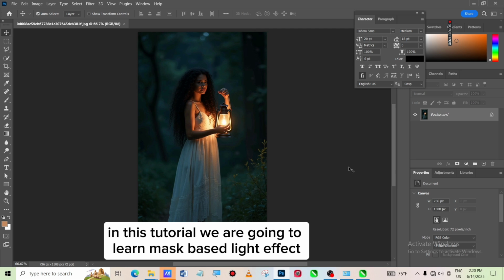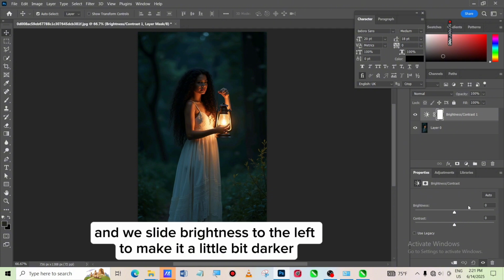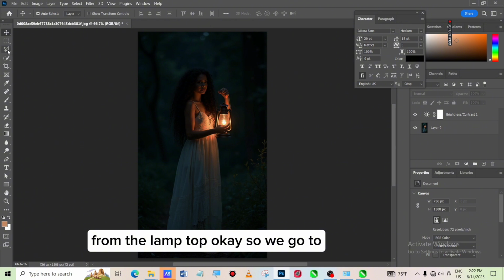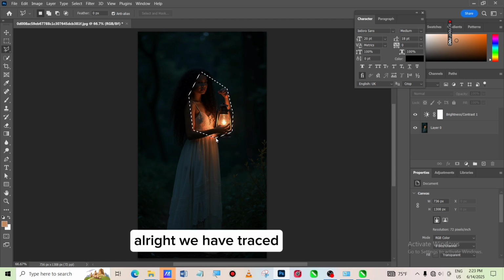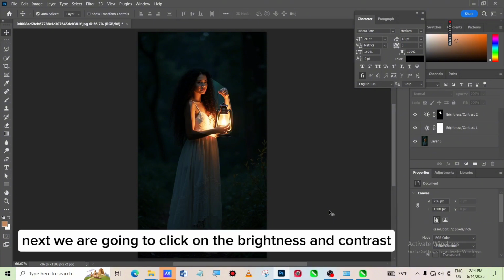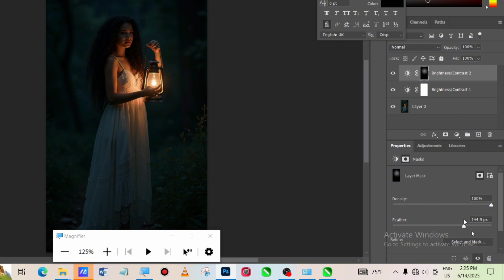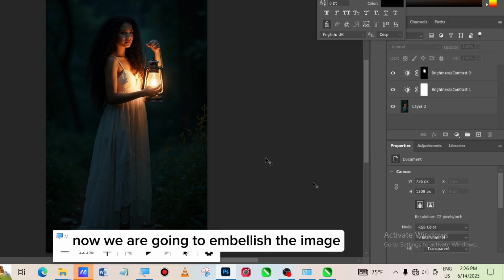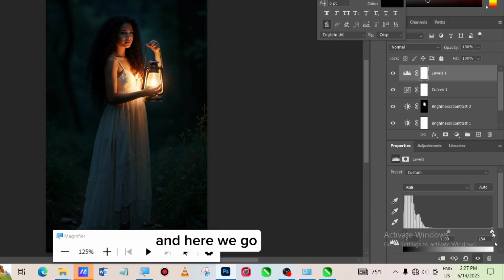How to Simulate Light: with Photoshop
In this tutorial, you are learning how to simulate light by using a polygonal lasso tool to trace the path of light from the flame.

Then brightens the selected areas to give a glowing realistic look.

This is one trick you need  a beginner to add beauty to your design.